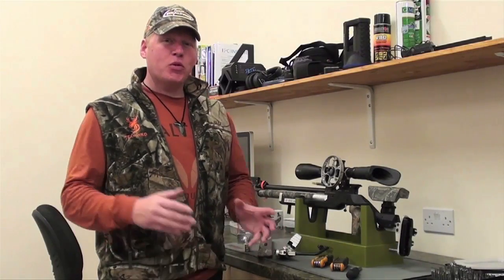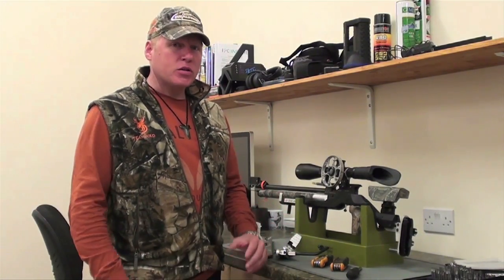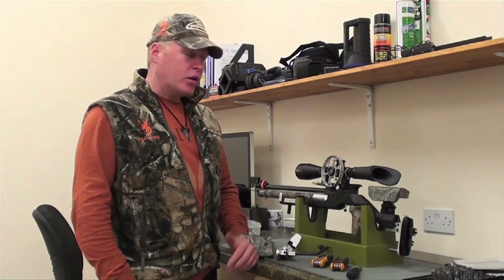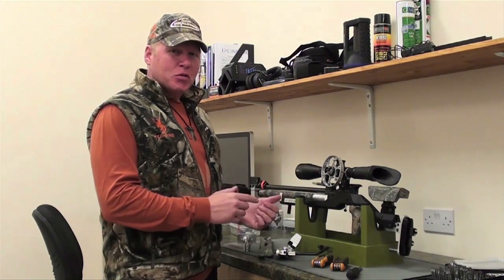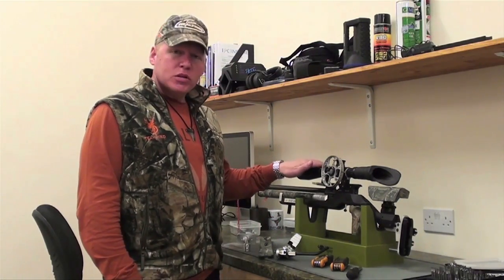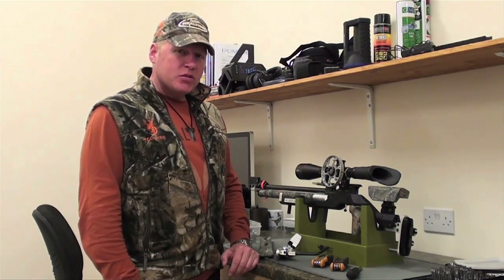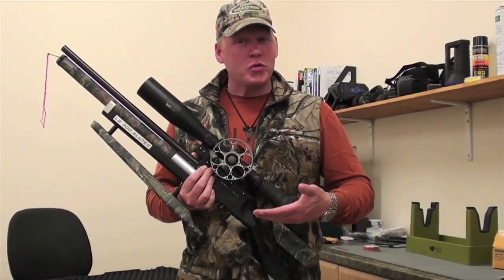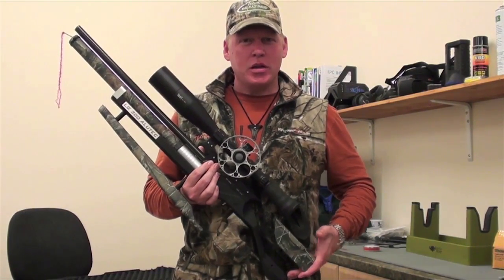World FT Champs 2012 - Getting ready to go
Follow Team Wild's Ian Harford every day this week as he plans his assault on the 2012 World Field Target Championships in Isfjorden, Norway. Today Ian runs through the kit he'll be using and sets it up on the range. As usual, preparations have not gone according to plan, but then again it's all part of the fun!